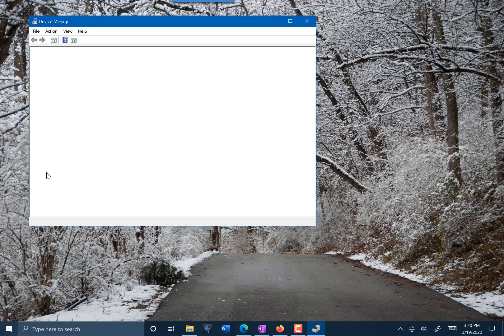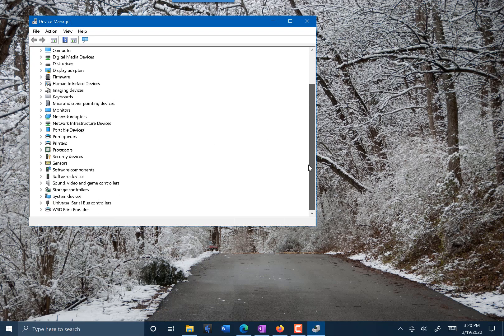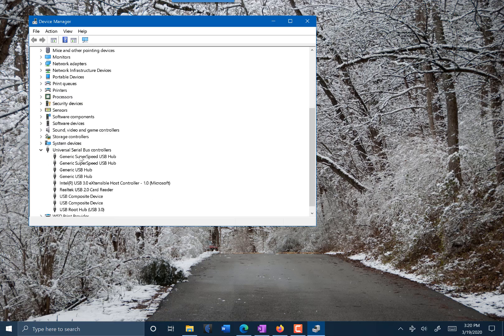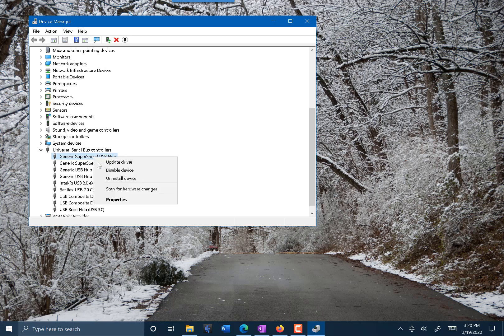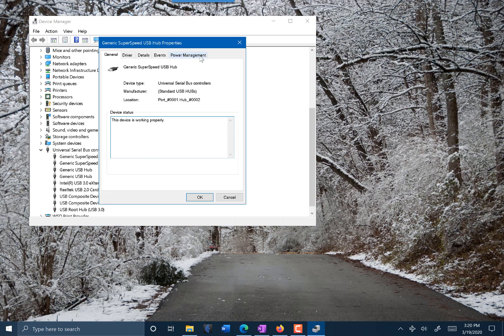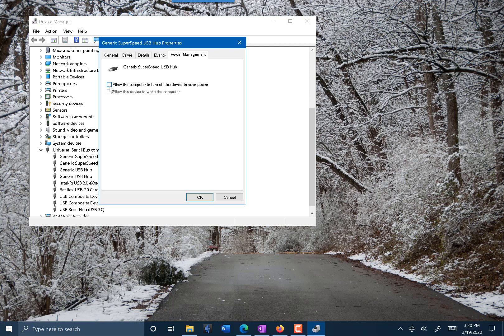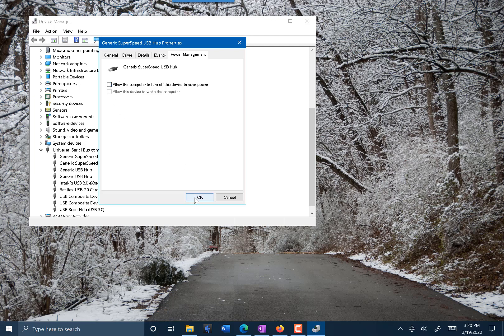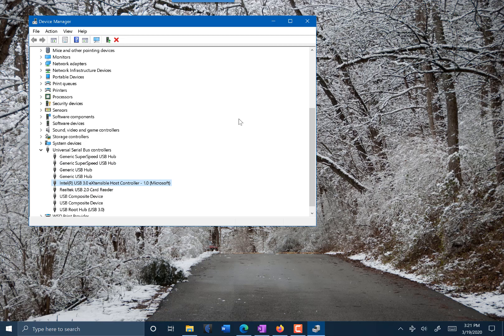Windows 10: USB Power Settings that may cause a USB device to misbehave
If you have USB devices that periodically stop responding, this video shows you how to check your power settings to make sure Windows isn't putting them to sleep by cutting power to them. This was a tip I passed along to someone during a series of troubleshooting steps that solve the problem of their USB microphone cutting out while recording.